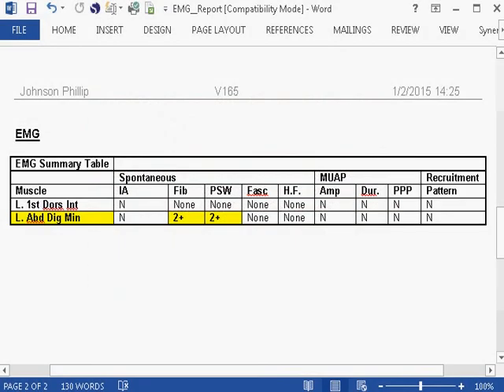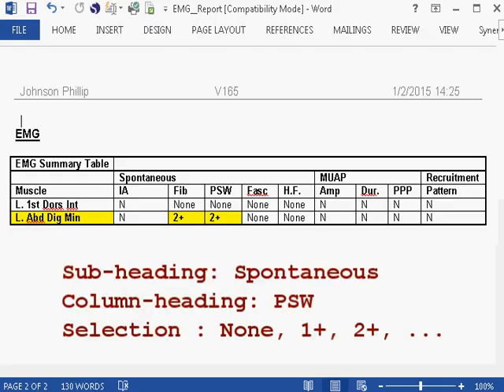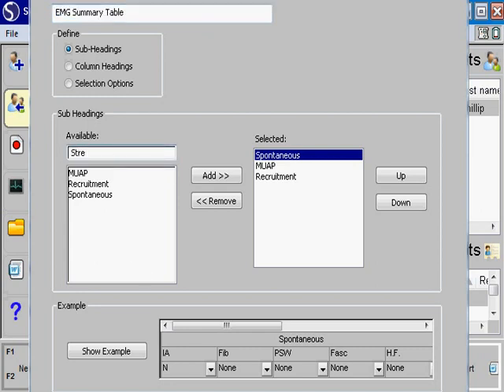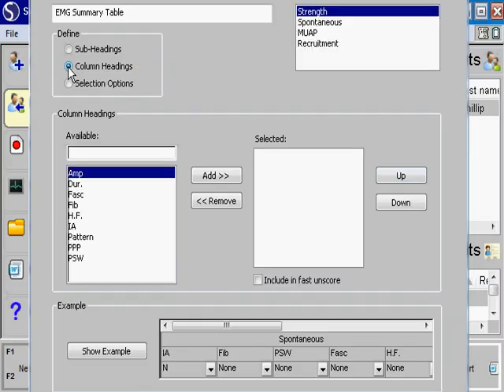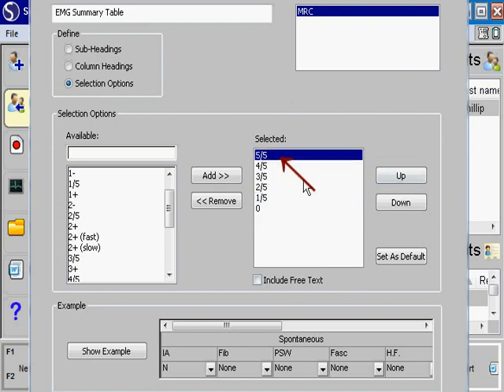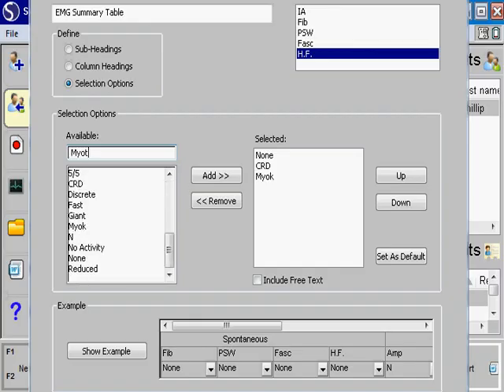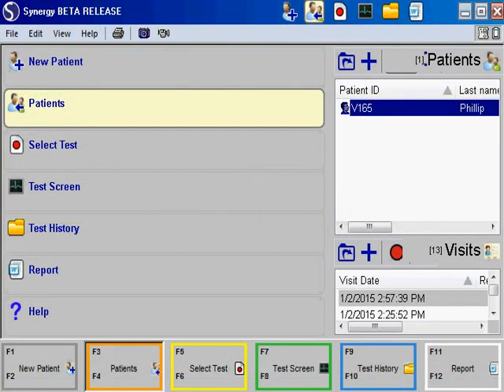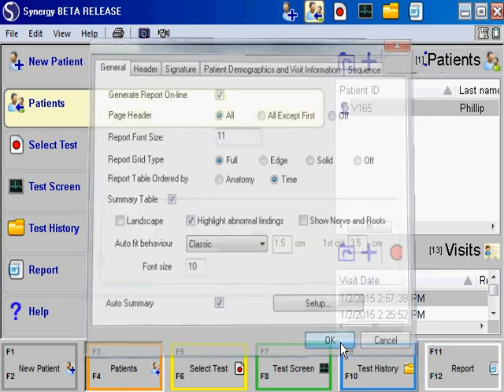Natus - Synergy EMG Summary Table V21